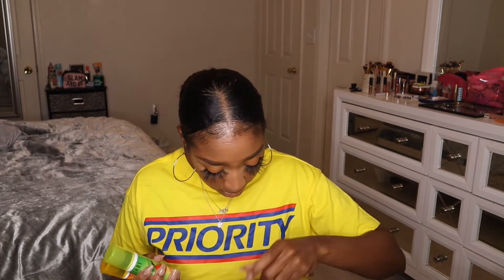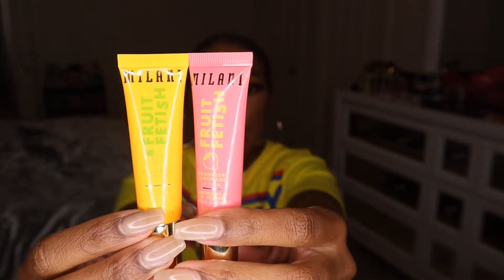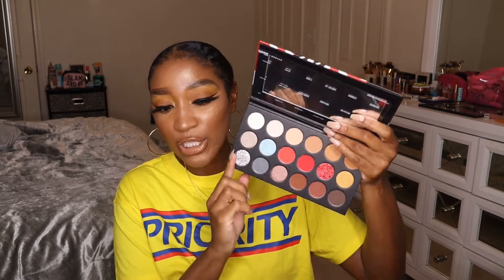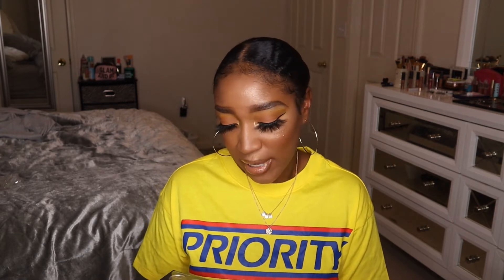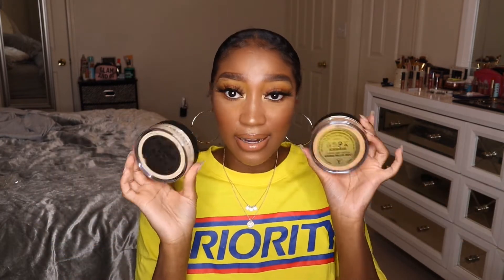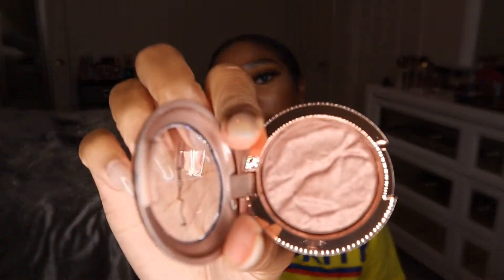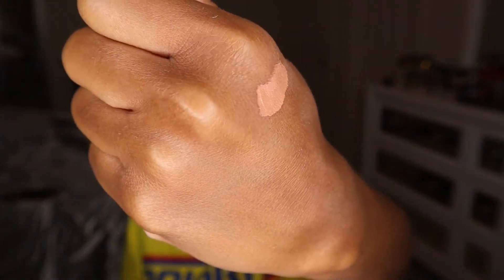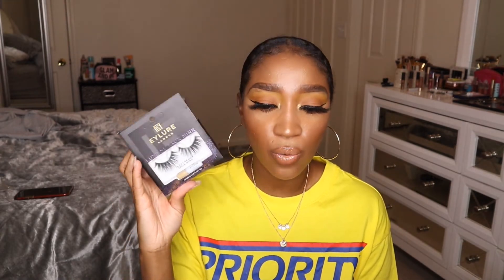Huge Summer Ulta Haul| I used all my points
*OPEN MEEE***

Be the change YOU want to see
Go to change.org the World's platform for change ✊🏽✊🏽✊🏽

Plenty of petitions to sign for injustices performed at the hands of police brutality and racism

George Floyd
Breonna Taylor
Ahmaud Arbery and many others

Research, educate yourself and more importantly educate your KIDS!!

Yes yes yes!! It’s a haul!! I redeemed all my ulta points for everything in this haul because I was just wanting  some new makeup and I thought I had hella points soooo why not !! Hope y’all enjoy!!

Makeup worn-

Profusion Yellow fusion palette
Nyx epic ink liner
Urban Decay Whiskey 24/7 liner

Smashbox hydrating under eye primer
Too Faced Primed and peachy cooling matte primer
Too Faced Peach perfect foundation Chai
Kylie Skin Concealer Buttermilk
Fenty Pro touch powder Honey
Sephora Microsmooth face powder Deep
Milani Make it last spray mango Coconut
Fenty Bronzer Coco Naughty
Coastal Scents Blush too Palette
Elf x Nabela Noor Loose highlight
Alamar Cosmetics Brighten and Bronze trio

Colourpop Bff 3 lip liner
Dose of colors Catching Feelings liquid lipstick
Milani Ludicrous lipgloss Luster light

Filmed on: Canon M50